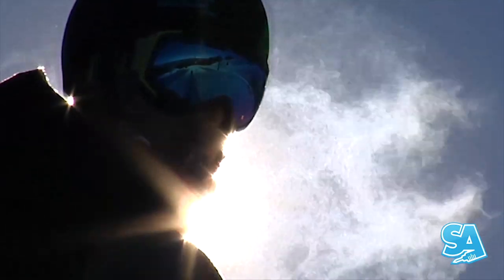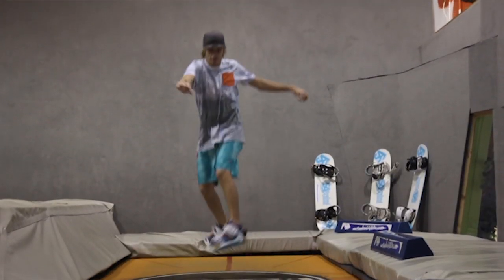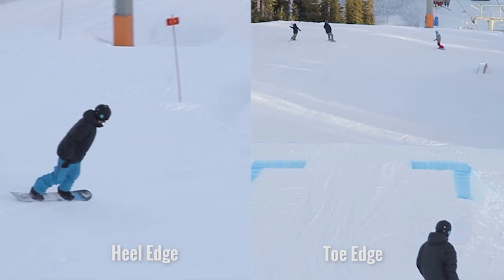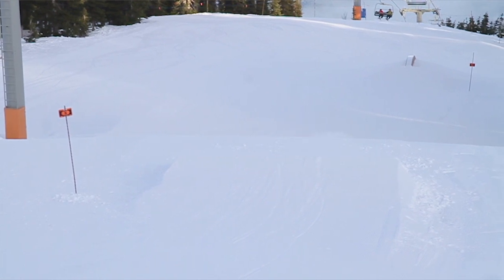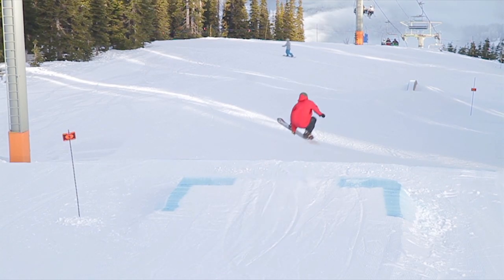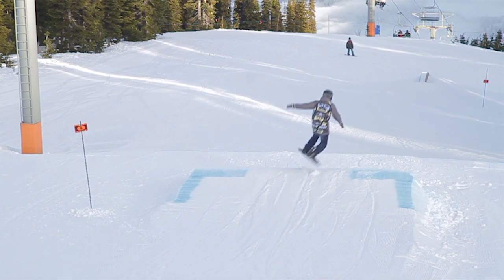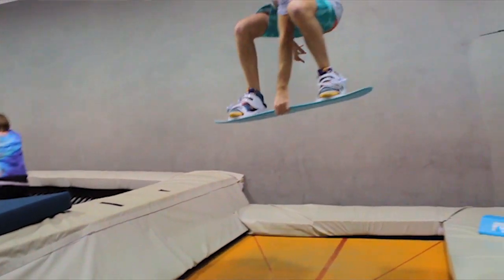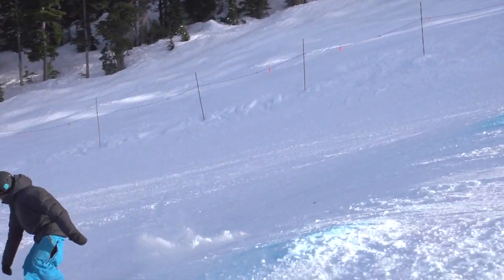How To Improve Your Frontside 180's On A Snowboard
Anyone can huck a frontside 180. They may not land, or make it look stylish, but they’ll get it around. This guide will teach you how to properly frontside 180, and prevent common problems before they even happen.